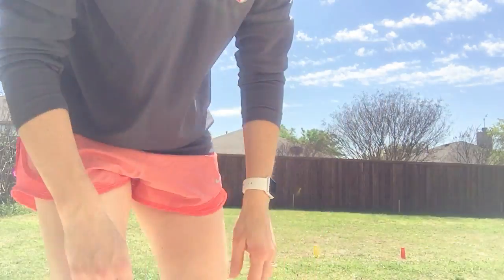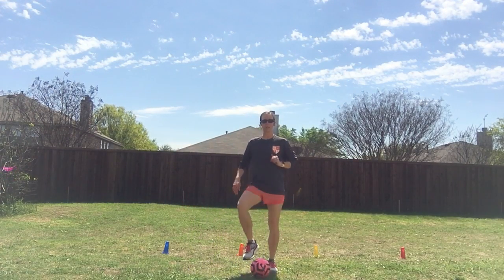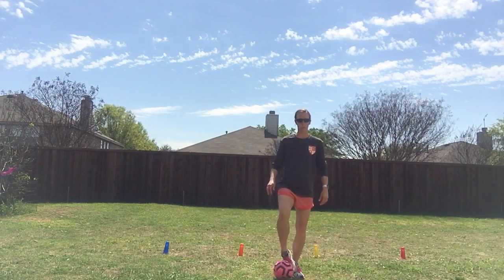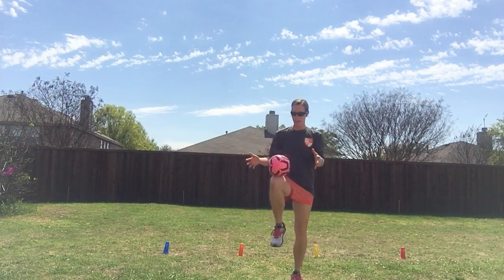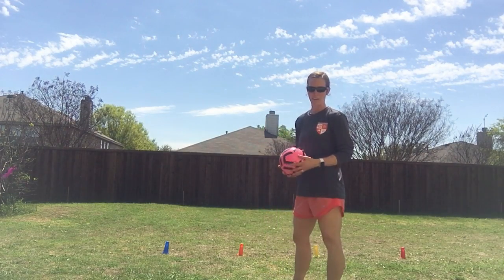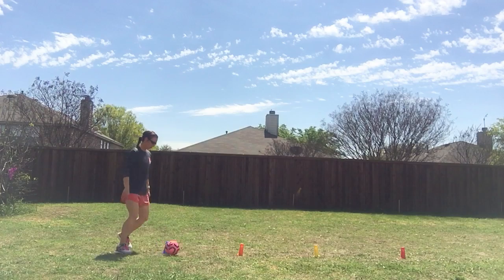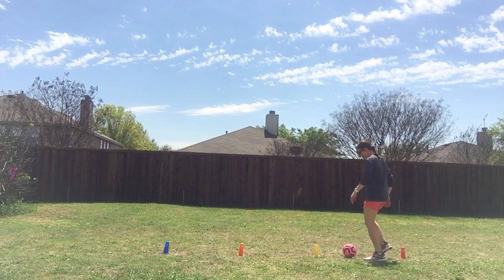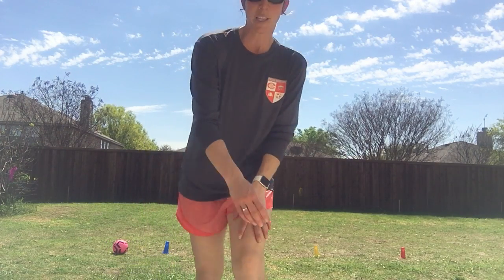Soccer Ball-handling Skills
Video includes some of the quick feet style skills we discussed, some next level skills and movement skills using both feet.